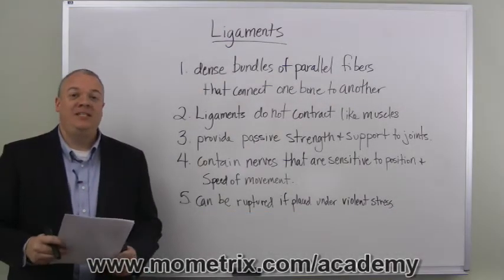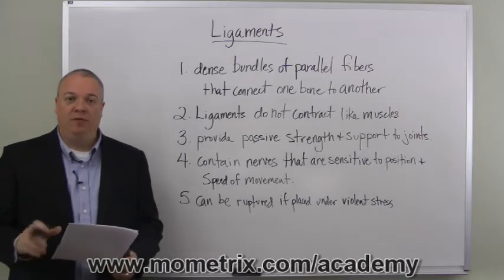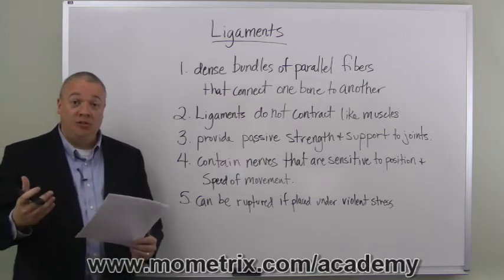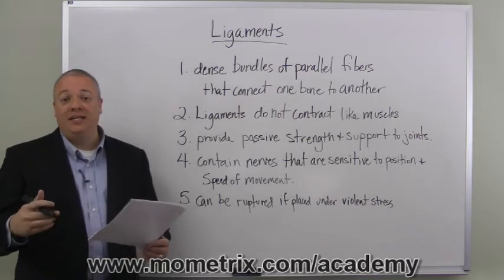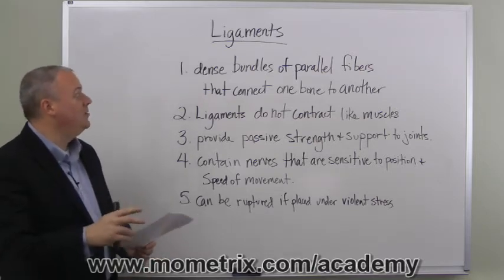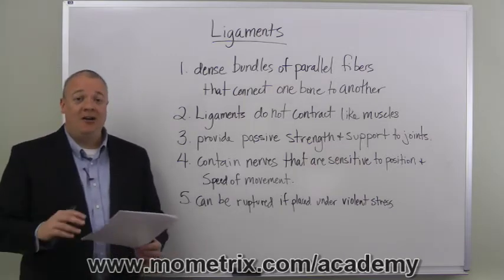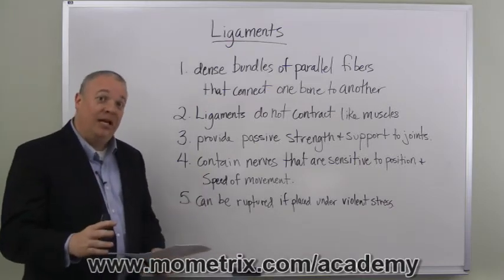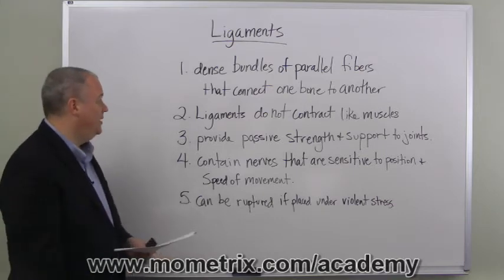Ligaments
Learn more about ligaments. Understand what they are and how they support the joints. Make sure you are ready for your exam.